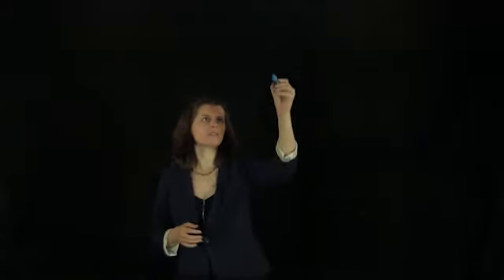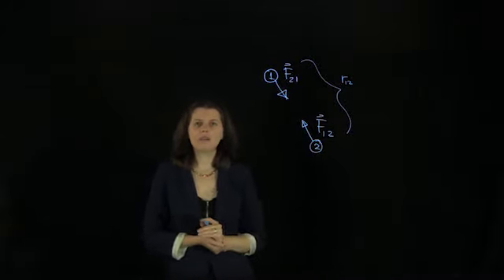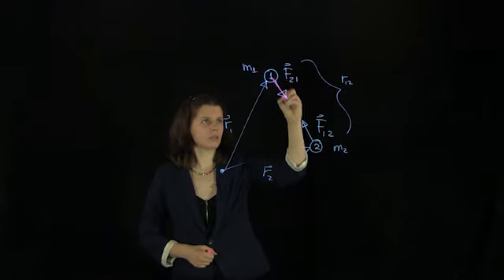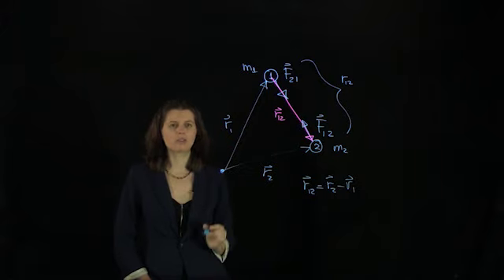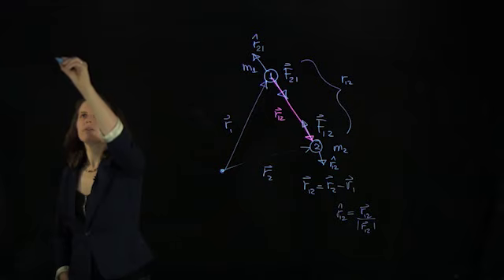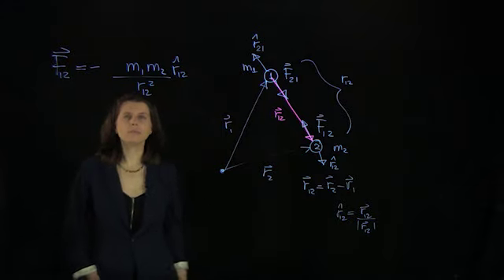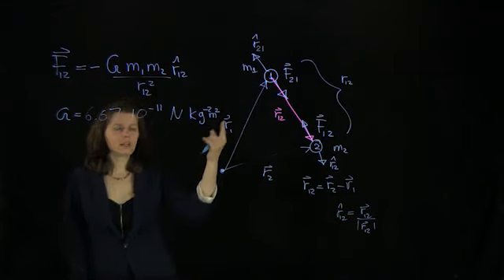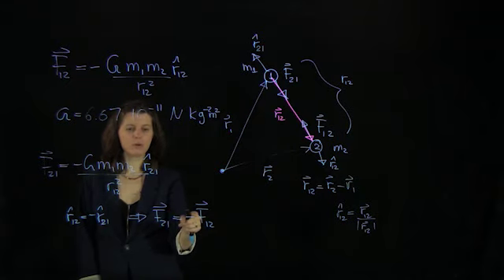MIT Classical Mechanics Course Lesson 25